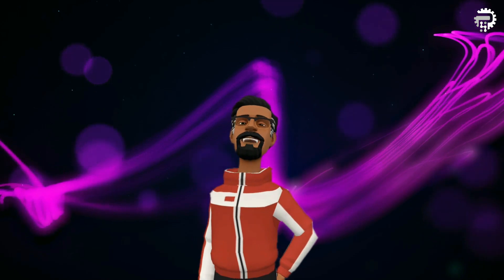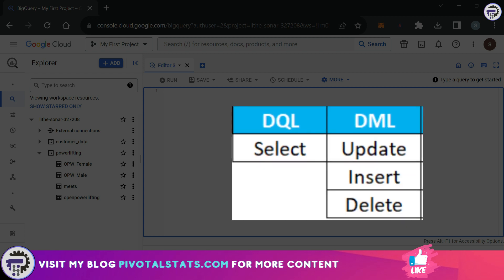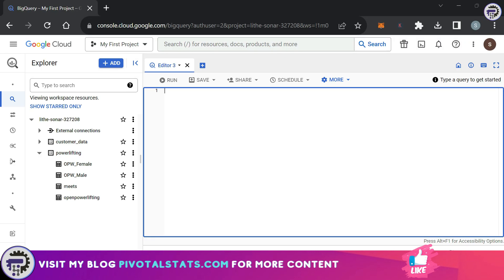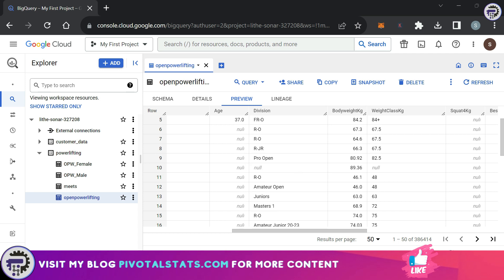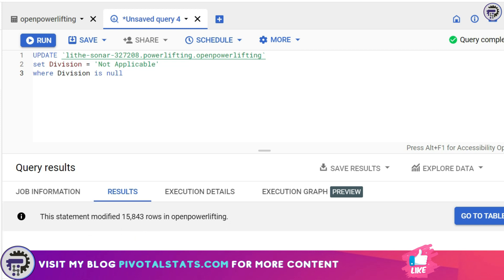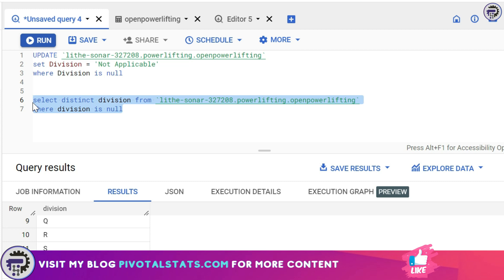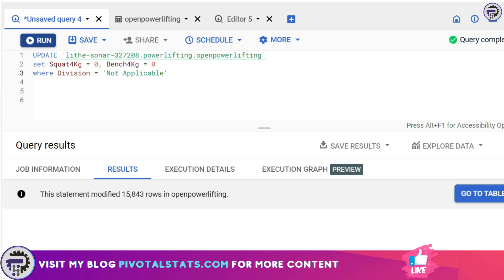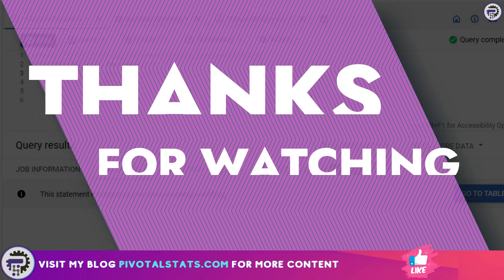Using UPDATE statement for data cleaning or wrangling in SQL | BigQuery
We will see how to use the UPDATE statement to alter specific values in your table for  data cleaning and analysis.

1. Type of SQL Commands - DQL, DML, DDL, DCL & TCL
2.  Syntax for UPDATE
3. Updating values using a condition
4. Updating more than 1 column simultaneously

Cool tech used for these videos :
1. Blue Yeti Microphone
2. LG Ultrawide Curved Monitor